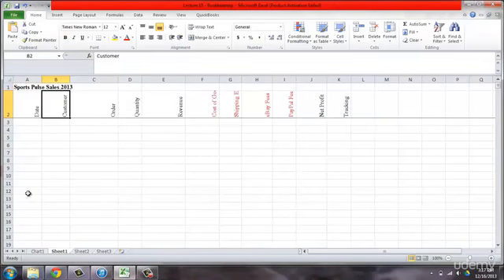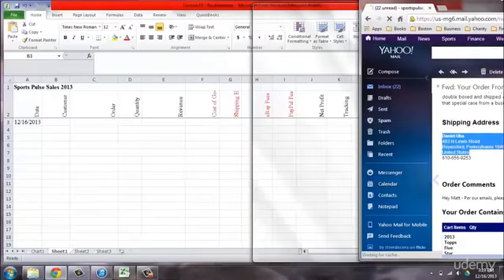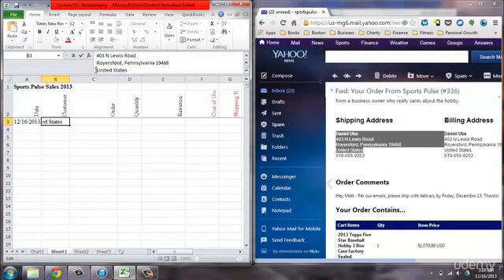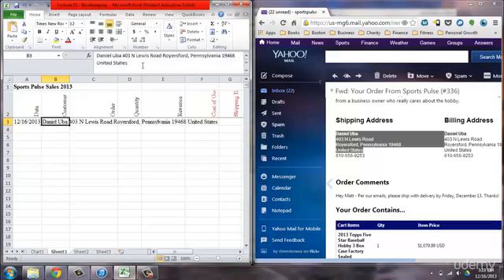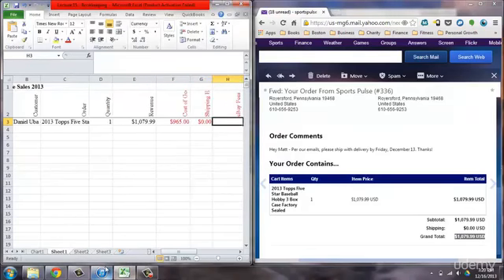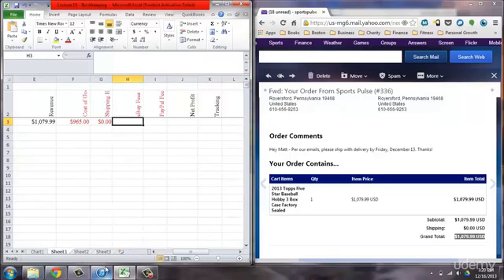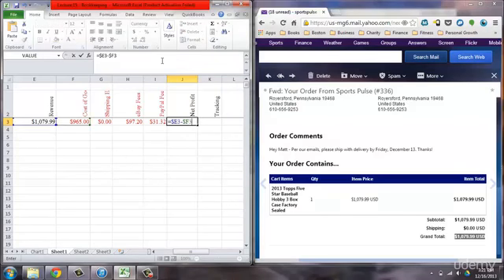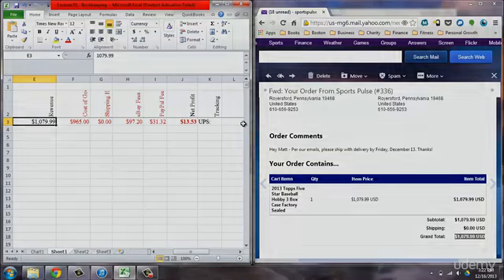Simple Bookkeeping to Keep Track of Profits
How to Start a Business Selling on eBay with Dropshipping

23. Simple Bookkeeping to Keep Track of Profits